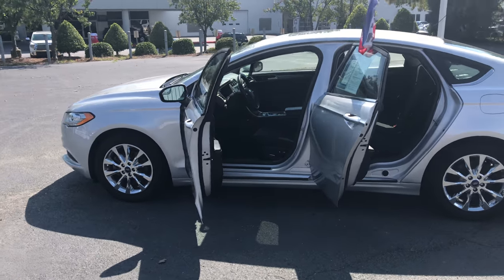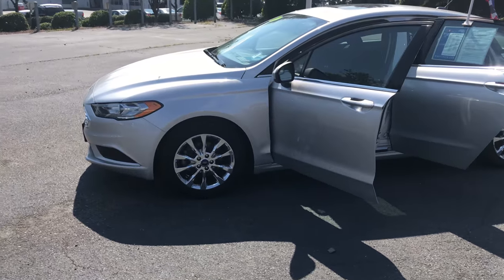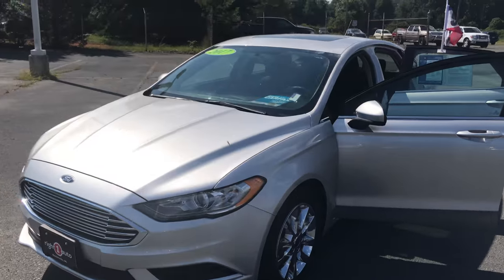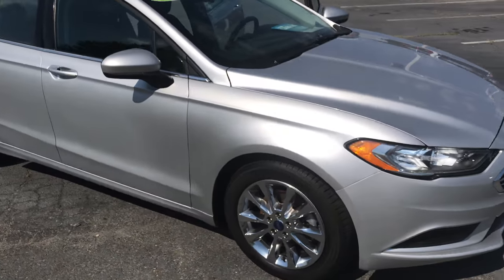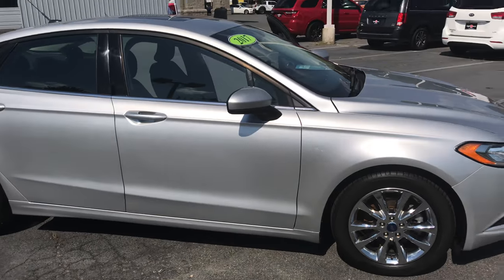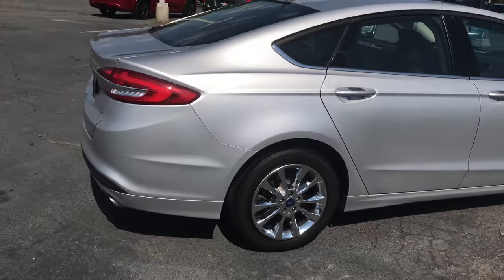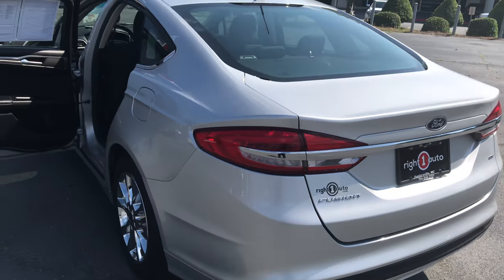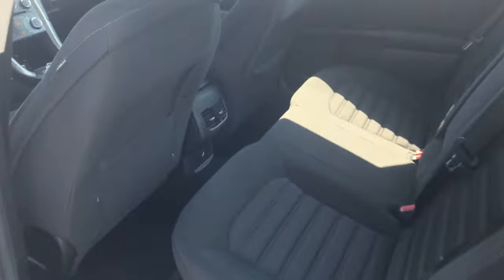2017 Ford Fusion SE - Ingot Silver - 4K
2017 Ford Fusion SE - Ingot Silver
Available For Test Drive Today. Ask For Cedron Hopson.

Vehicle Description
Priced below KBB Fair Purchase Price! CARFAX One-Owner. Clean CARFAX.

Right 1 Auto by Keffer - Friendly dealership specializing in quality import and domestic vehicles. We are dedicated to providing the best cars and deals, backed by our Right 1 Auto Certification for Quality and Reliability.